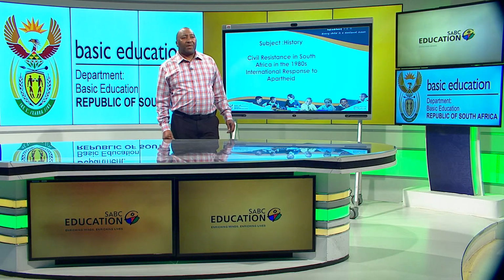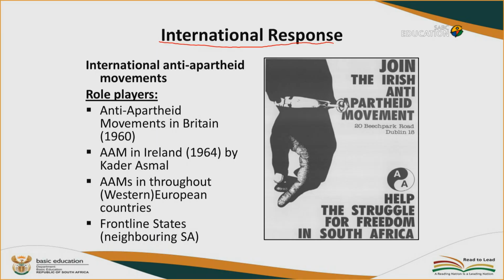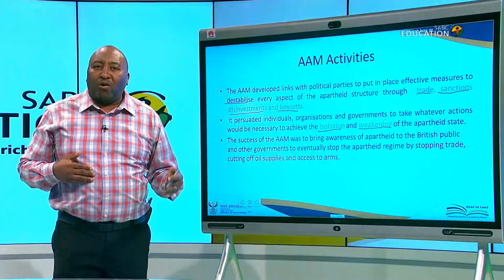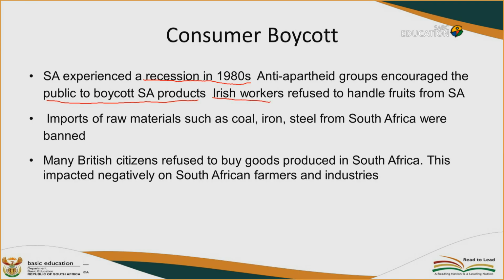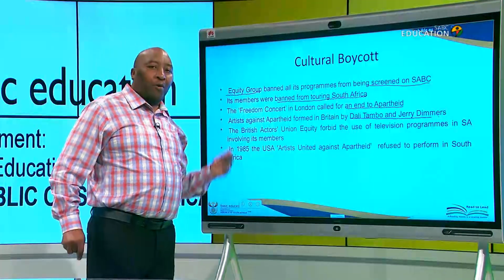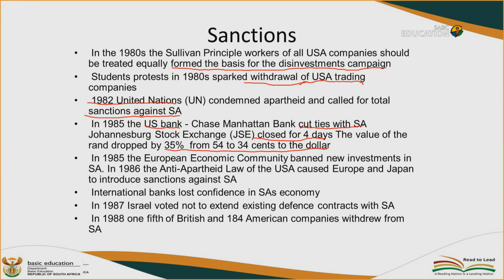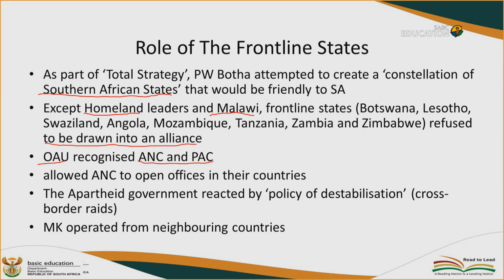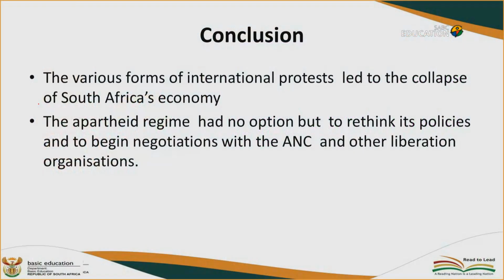Civil Resistance in SA - International Response To Apartheid